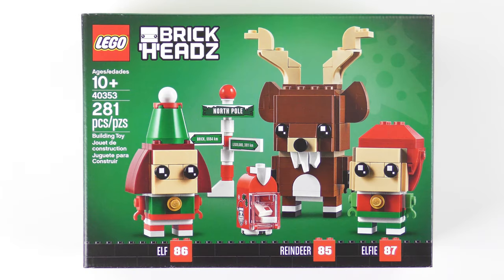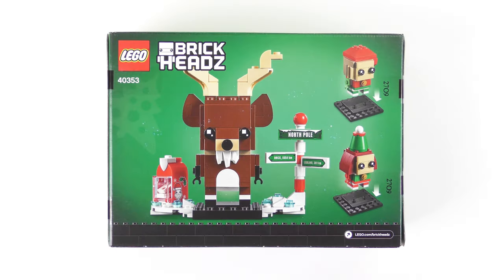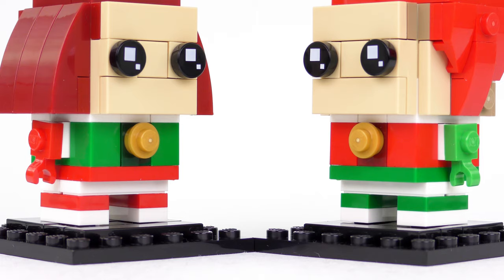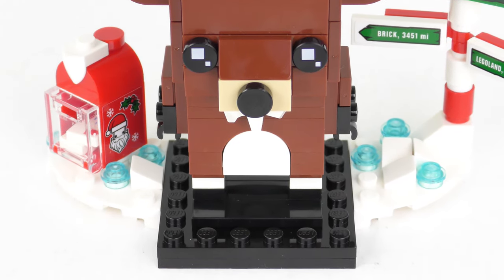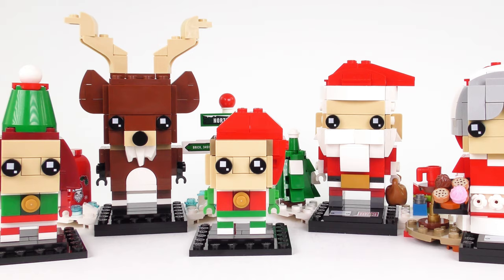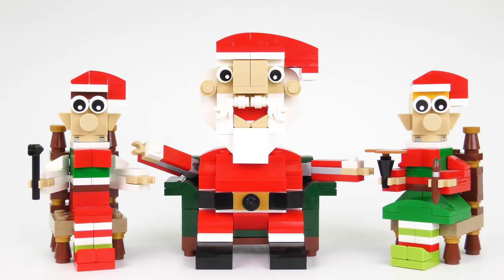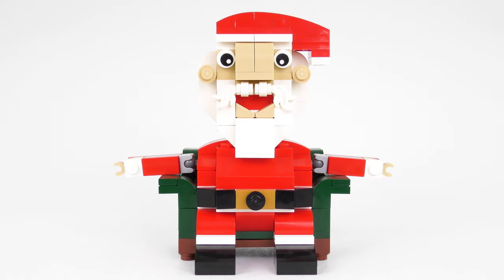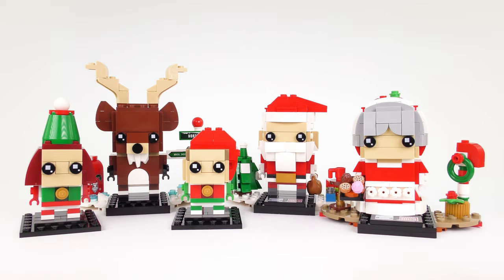2016 - 2019 LEGO Christmas Seasonal Sets + 40353 Reindeer, Elf and Elfie Brickheadz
Join me for a 2019 LEGO Brickheadz Christmas special with 40353 Reindeer, Elf and Elfie and throwback Christmas LEGO sets including 40274 Mr & Mrs Claus from 2018,
40262 Christmas Train Ride and 40263 Christmas Town Square from 2017 and seasonal LEGO sets 40205 Little Elf Helpers and 40206 LEGO Santa from 2016. Festive fun is guaranteed in this LEGO Christmas seasonal special where I'll be unboxing, speed building and reviewing the 2019 LEGO Christmas Brickheadz Reindeer, Elf and Elfie.

LEGO Brickheadz Elf, Elfie and Reindeer are numbered 85, 86 and 87 and replace the traditional LEGO Christmas seasonal sets from previous years. After reviewing Elf, Elfie and Reindeer, I'll be comparing them to the LEGO Brickheadz 2018 Christmas seasonal specials of Father Christmas and Mrs Claus. We'll also be checking out the LEGO Christmas sets from 2017 and 2018 in this festive Christmas LEGO special.

Video Timestamps:

02:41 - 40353 LEGO Brickheadz Unboxing
03:21 - LEGO Reindeer, Elf and Elfie 40353 Speed Build
03:54 - LEGO Brickheadz Reindeer, Elf & Elfie Review
10:34 - Every LEGO Christmas Brickheadz
11:48 - LEGO 40205 Little Elf Helpers
13:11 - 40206 LEGO Santa from 2016
14:14 - LEGO 40262 Christmas Train Ride
15:45 - LEGO 40263 Christmas Town Square

I hope you enjoy my 2019 Christmas LEGO Brickheadz 40353 Reindeer, Elf and Elfie unboxing, speed build and review video.

Christmas Village by Aaron Kelly